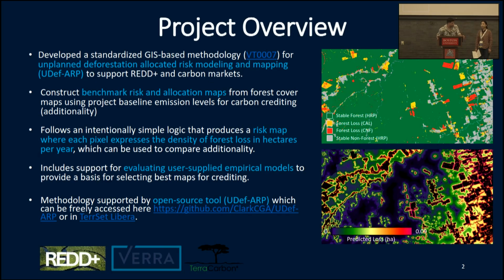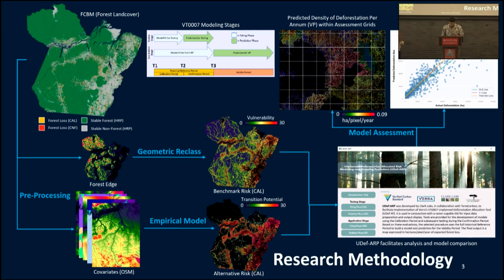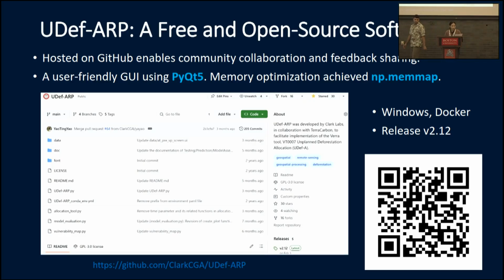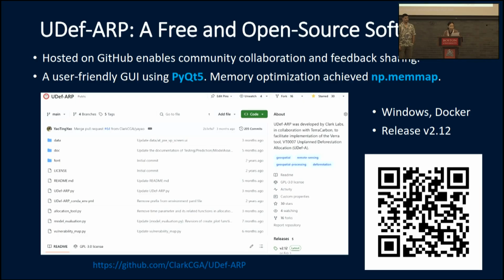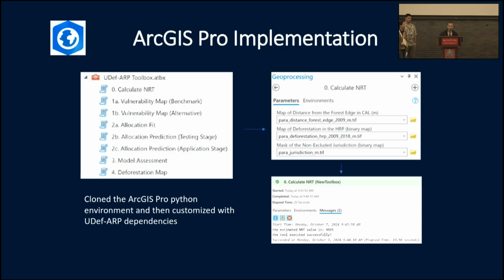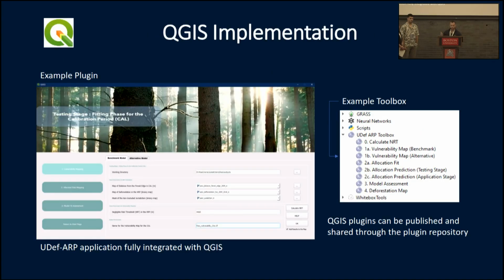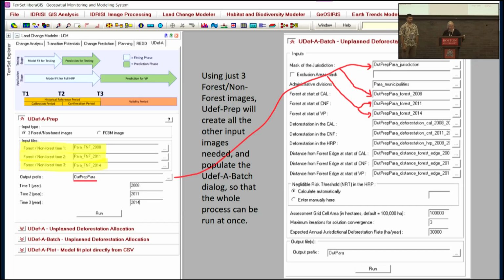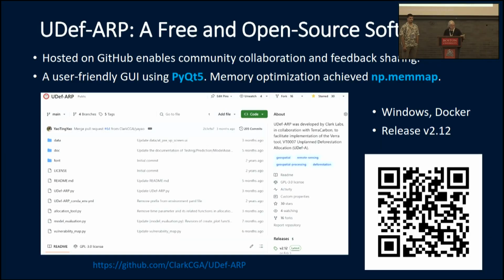UDef ARP: Python Open Source Tool and Its Implementations ~ Yao Ting Yao, Eli Simonson, Tammy Wooda